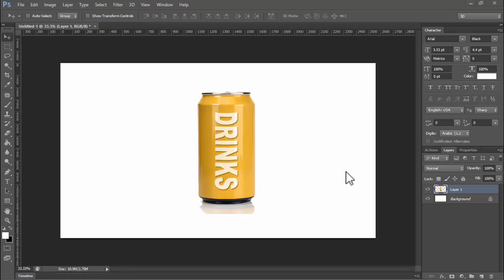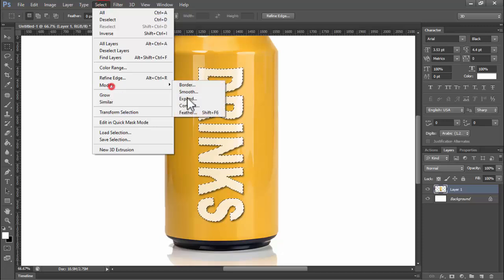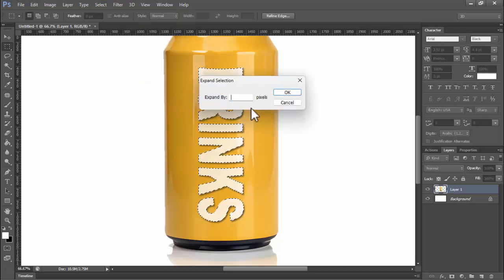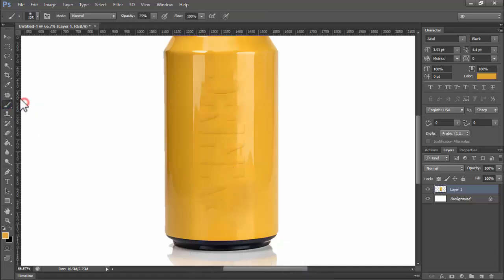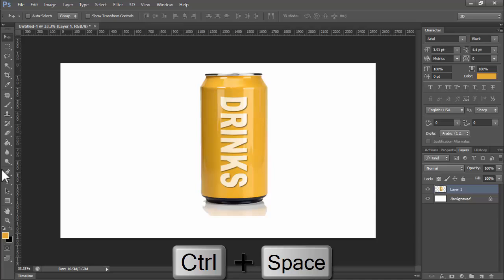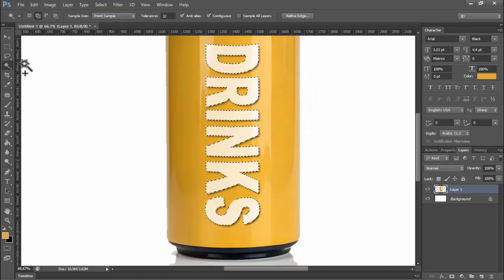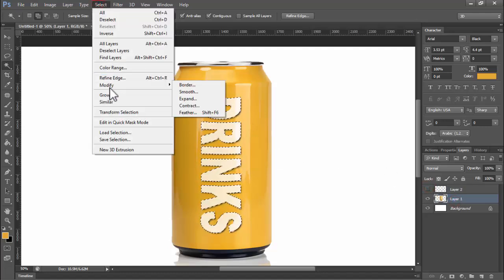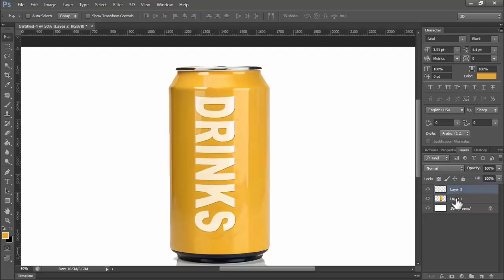How to move or remove text in photoshop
In this video : How to move or remove  text in photoshop